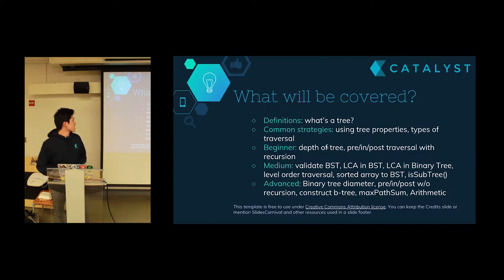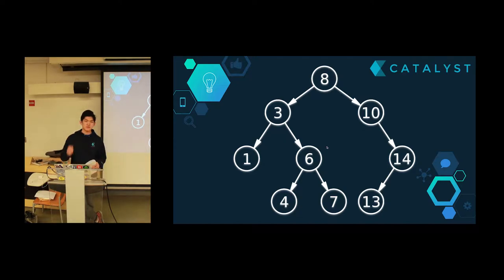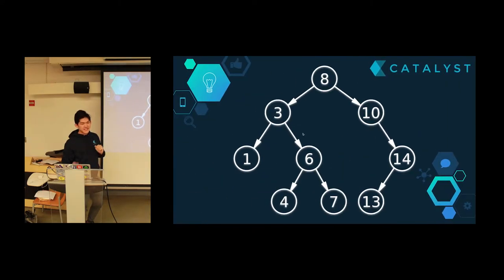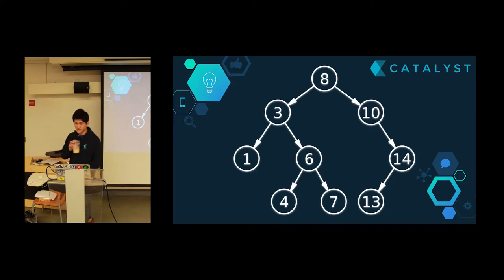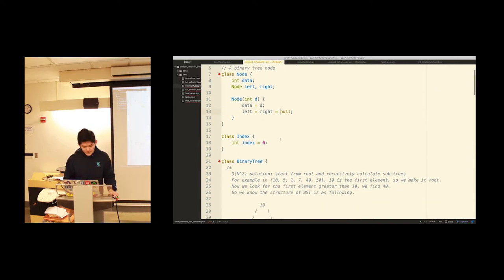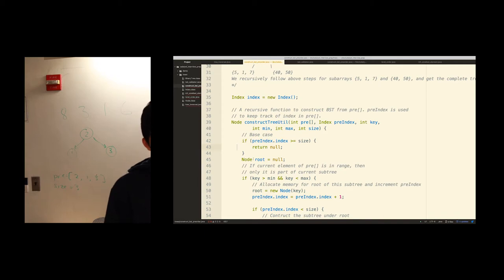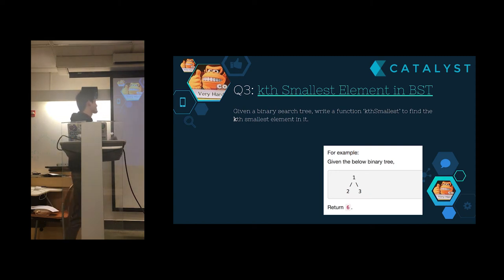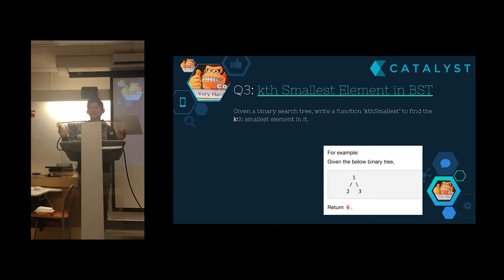Lecture 4 - Trees